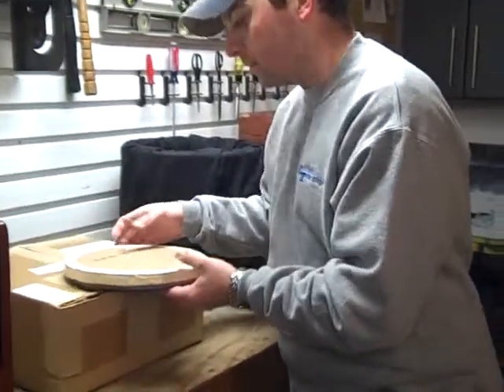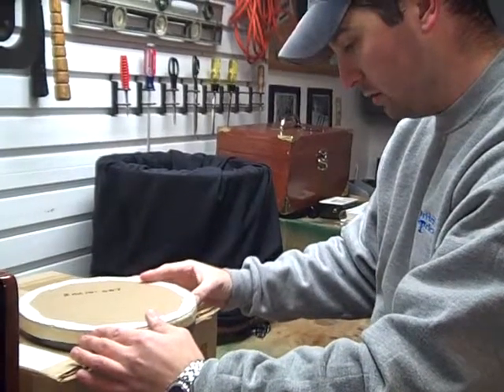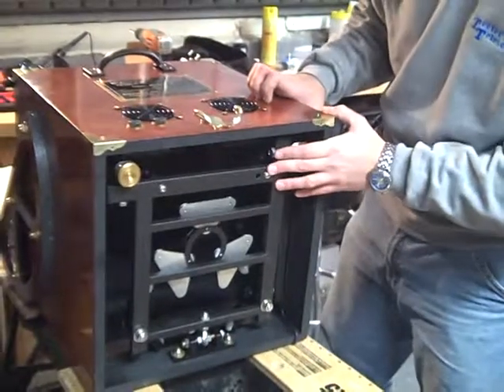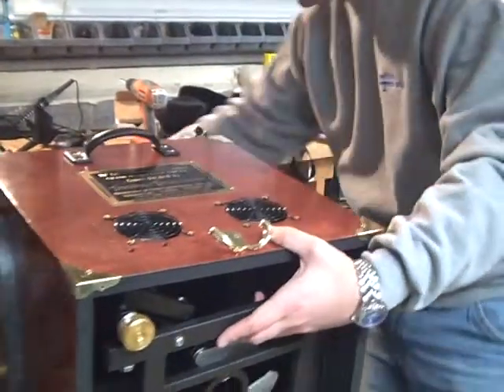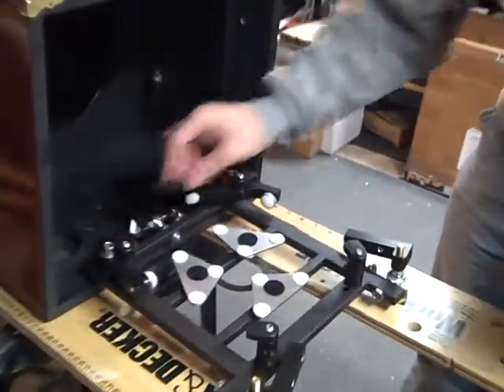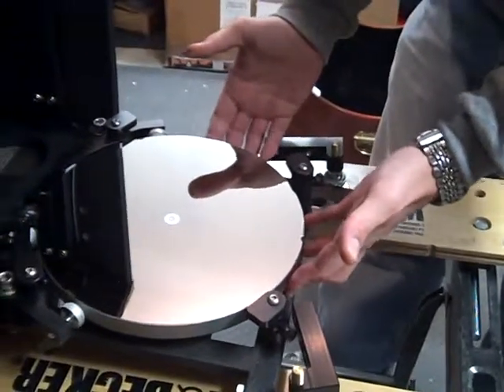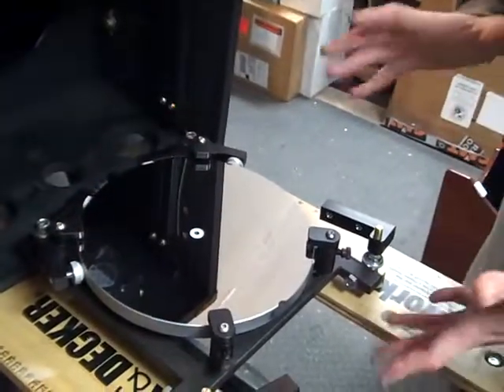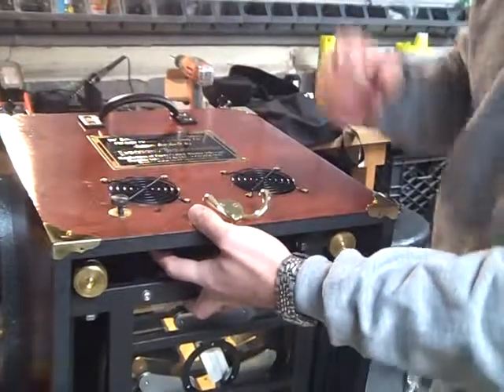Part 1 - Assembly of a 10" Teeter's Telescopes Truss Dobsonian.